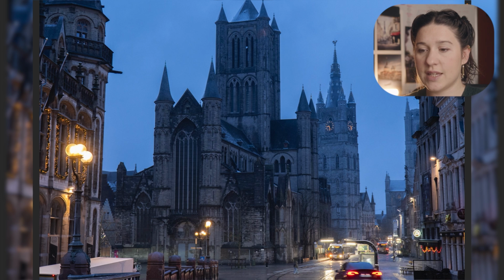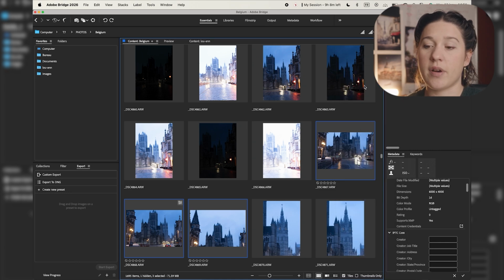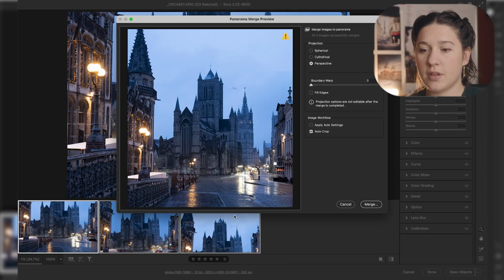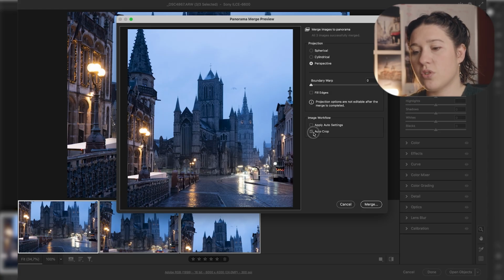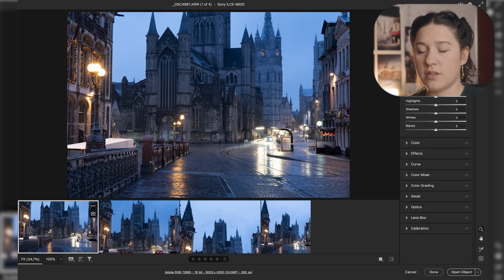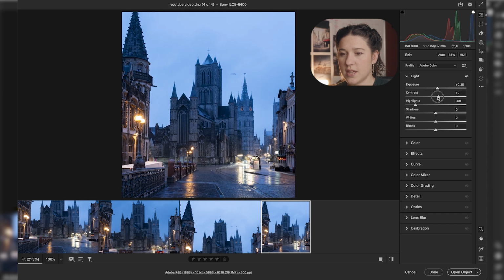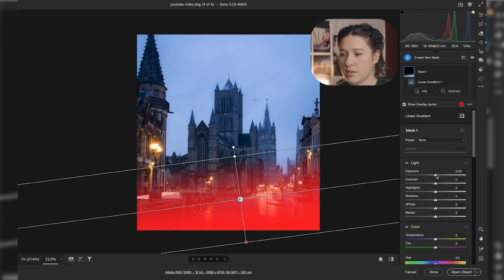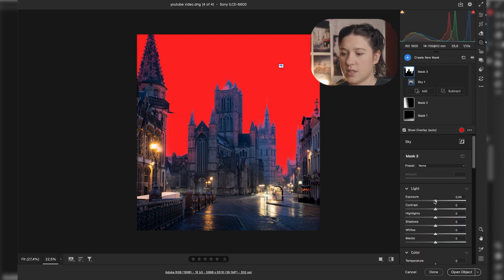Everyone Says You Need This Lens for Cityscapes. You Don't.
Want wide images with the compression of a telephoto lens?
This technique is called a telephoto panorama, and it’s something I use often for cityscapes and travel photography.

In this video, I show you step by step how to shoot multiple images on location and merge them into a single, wide, high-quality photo with strong compression.

You’ll learn:
* What a telephoto panorama is (and when to use it)
* How to shoot your images on location (camera settings & overlap)
* Why shooting vertically matters
* How many photos you need (and how to decide)
* How to merge images in Lightroom or Camera Raw
* Which panorama projection to choose
* How to finish the edit using masks and local adjustments

This technique allows you to create images that feel wider, more impactful, and more cinematic, without using a wide-angle lens.

👇 FREE COURSE
If you want to improve your editing skills, find your style, and gain visibility as a photographer, I share 20 practical tips for free inside my free course.

If this video helped you, try this technique on your next shoot and let me know how it went in the comments.

👇 Want to go deeper into color grading?
I also teach color grading for photographers inside my course The Color Code ➡︎